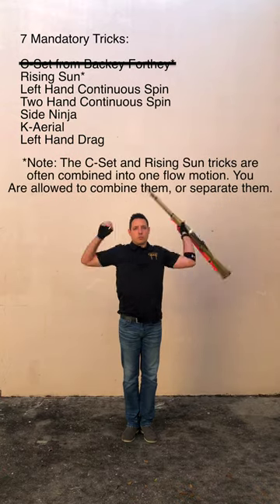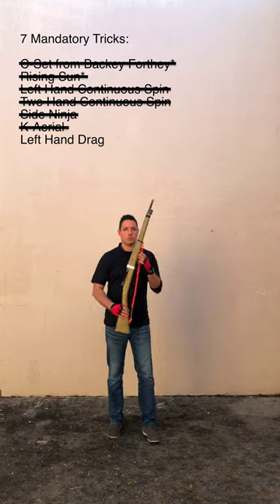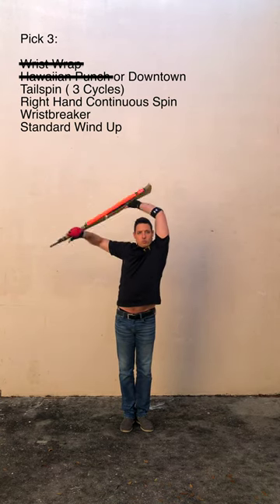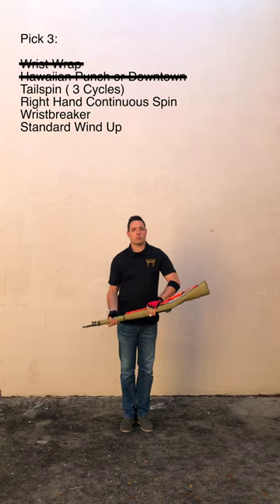⛩️ Orange Sling Video Overview ⛩️ ⛩️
Script:
Hey drillers,

In this video, we’re going to go over the tricks required for the Orange Sling qualification.

There are two sections to this qualification. The first section consists of 7 mandatory tricks, starting with:

       -   C-Set from Backey Forthey
       -   Rising Sun
       -   Left Hand Continuous Spin (3 Cycles)
       -   Two Hand Continuous Spin (3 Cycles)
       -   Side Ninja
       -   K-Aerial
       -   Left Hand Drag

The next section is a pick 3 section. There are several tricks listed – and I’ll perform all of them for this video overview – but you’ll only need to perform three of them for qualification. The tricks you have to choose from are:

       -   Wrist Wrap
       -   Hawaiian Punch or Downtown
       -   Tailspin
       -   Right Hand Continuous Spin
       -   Wristbreaker
       -   Standard Wind Up

The Or designation means you must perform one or the other trick for qualification, but not both. It usually accompanies tricks that are achieved in similar ways but have a variation large enough to be known as its own trick.

And that’s it. Your qualification video should consist of 10 tricks total.

 The orange sling qualification is pass/fail and it’s reviewed privately off-stream. Upload your video to YouTube and use the submission box on the Orange  Sling page to submit. You should have a response within 1-7 days – though it could take longer.